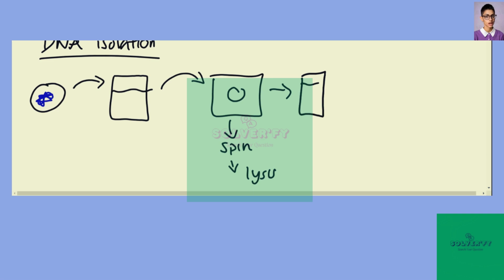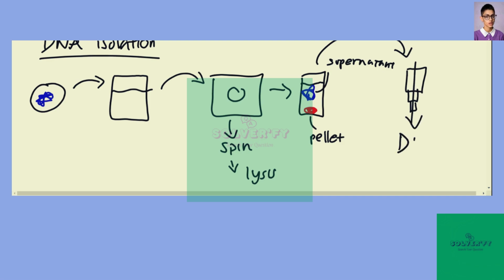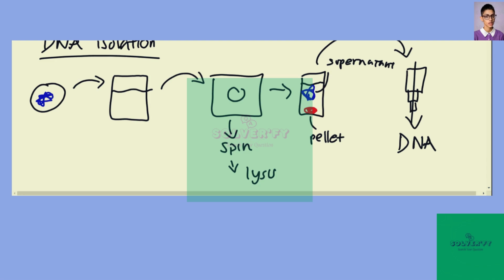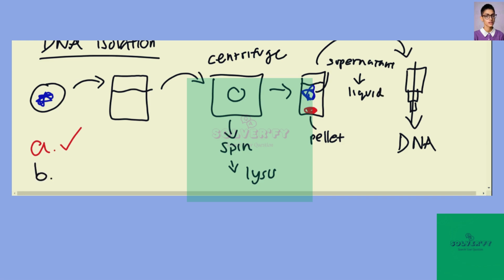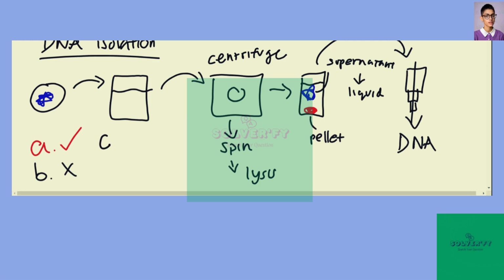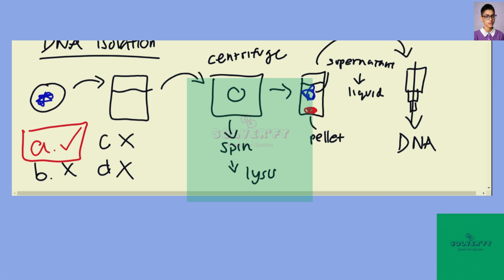[Biology] In separating DNA for genomic analysis, it is important to consider RNA contaminating the